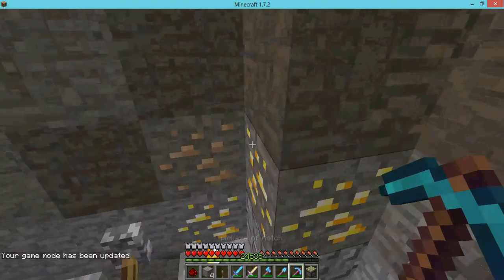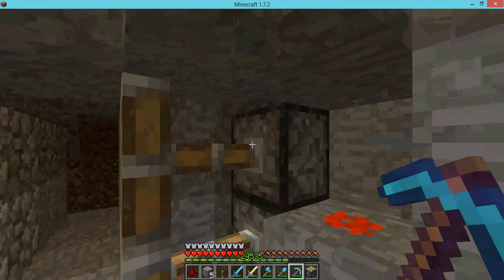minecraft part 3 piston secret doors tutorial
like sub and follow